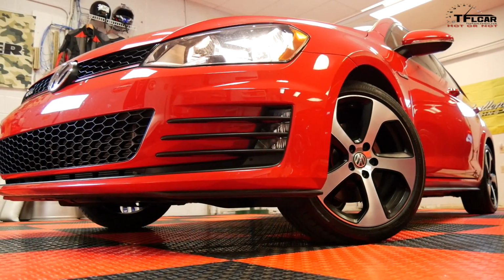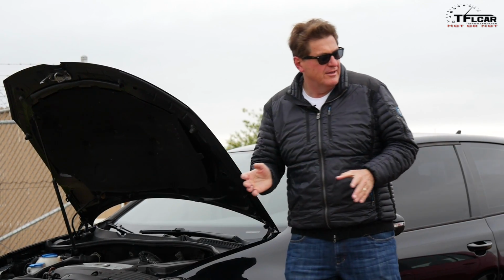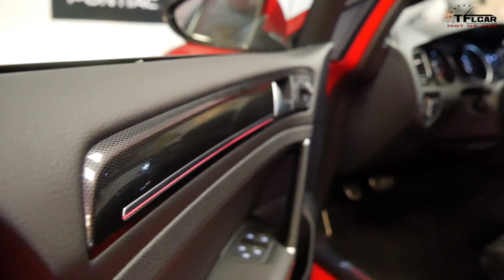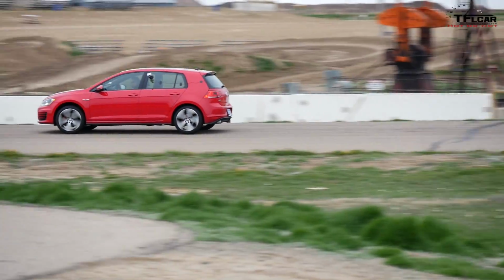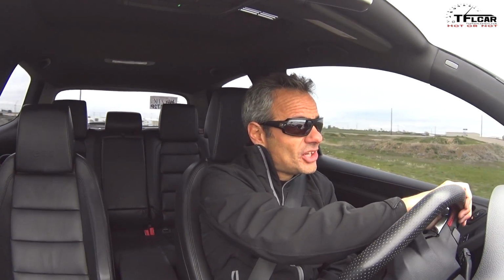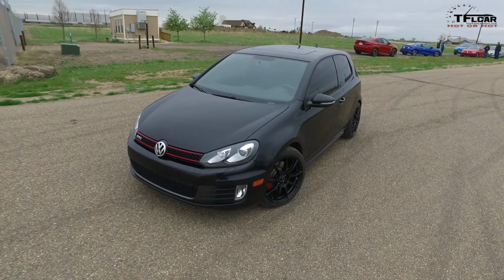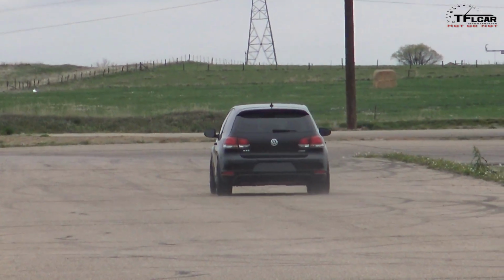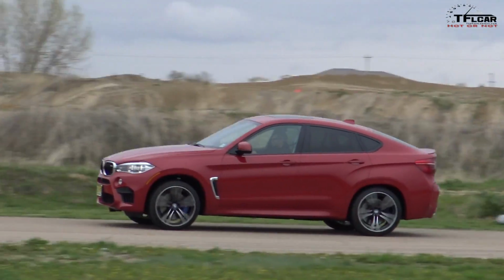2016 VW GTI vs Mk6 GTI vs Tuned Mk6 Review - TFL Leaderboard Hot or Not Ep.4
) The 2016 VW Golf GTI Mk7 is the Hot Hatch, but so is the 2010 Mk6 GTI.  In Episode 4 of TFLcar's new series TFL Leaderboard Roman spends a week behind the wheel of the Mk7 and Paul takes it around the track to find out if it is Hot or Not and set a lap time. But to make it even more interesting the boys also test a stock and tuned 2010 Mk6 GTI.